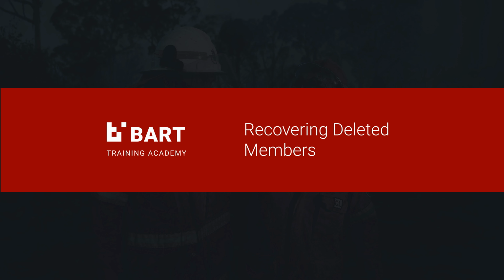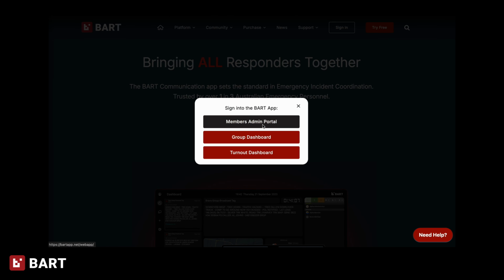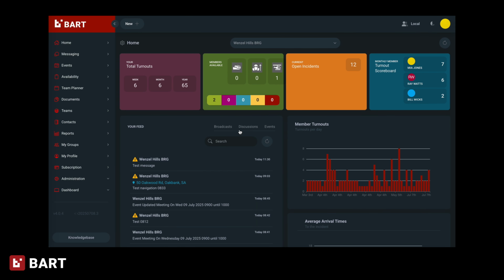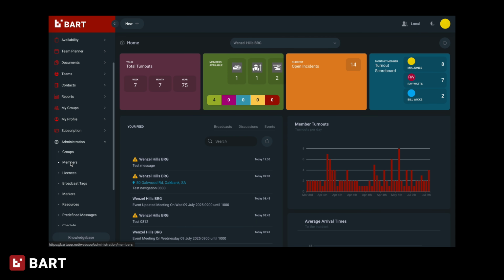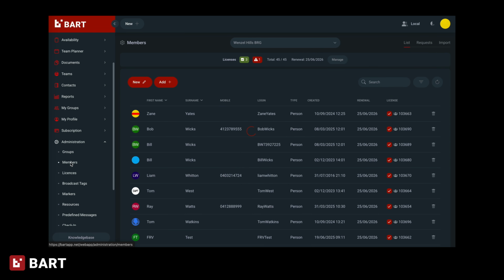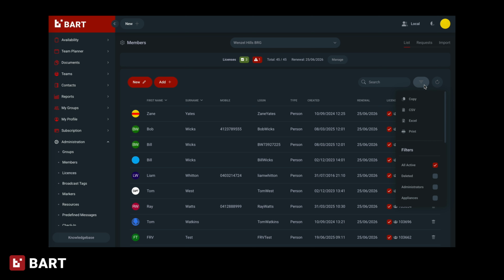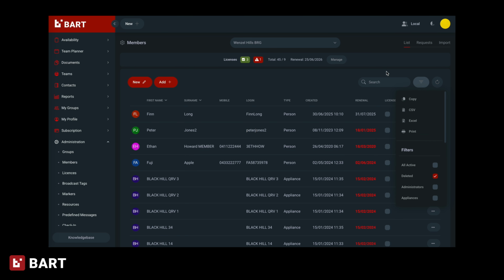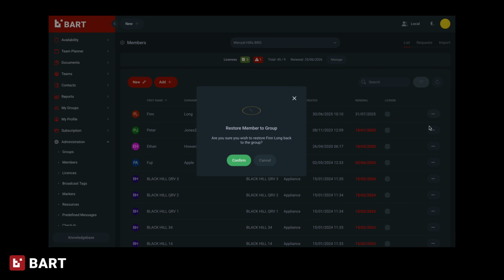BART Admin Portal - Recover a Deleted Member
This video covers how a BART Administrator can restore a previously deleted Member within the Members Admin Portal.